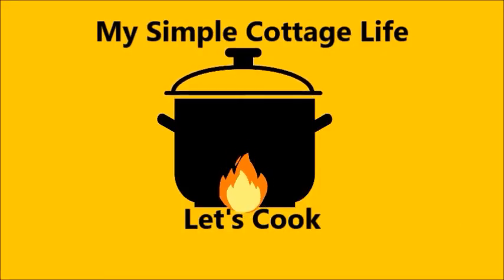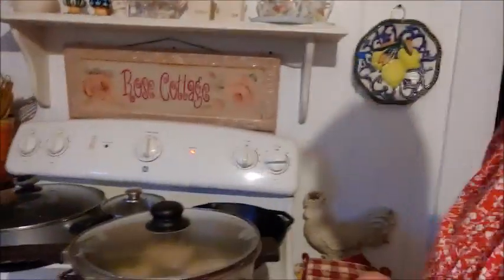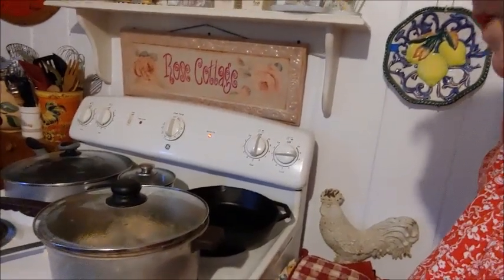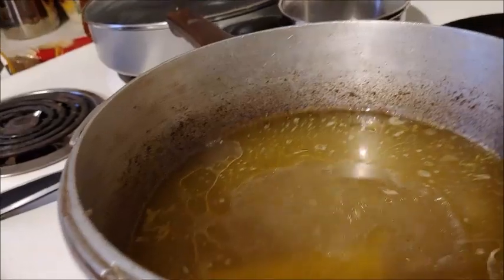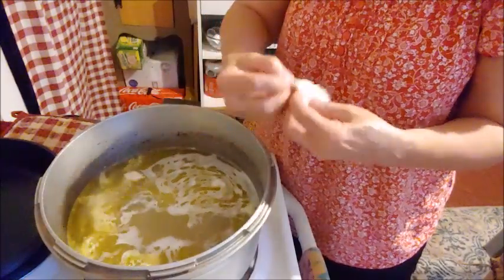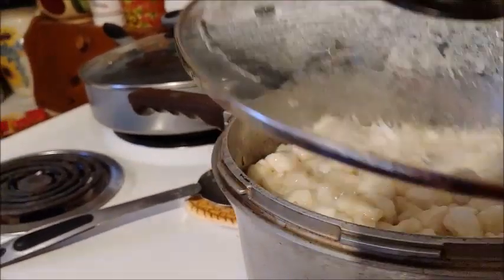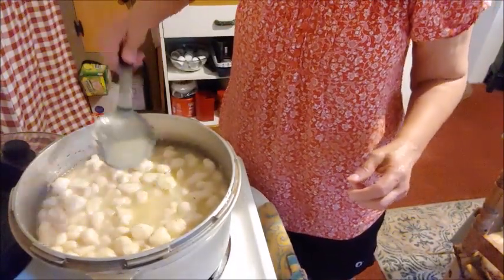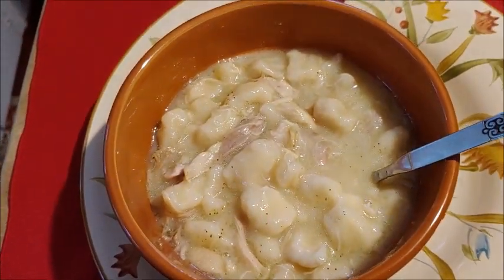Never Fail To Be Awesome Chicken and Dumplings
I've been making chicken and dumplings just like this for years and I've never heard a complaint. This recipe is easy and inexpensive and feeds an entire family. It needs very few ingredients, and it's absolutely delicious. I took some to my son last night. He texted me later "this is the best thing I've eaten in I don't know when."